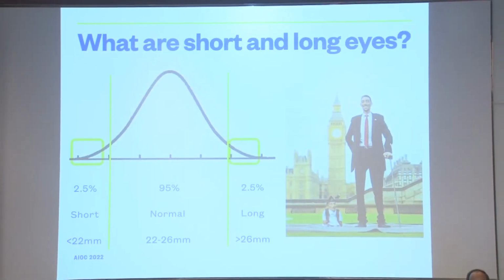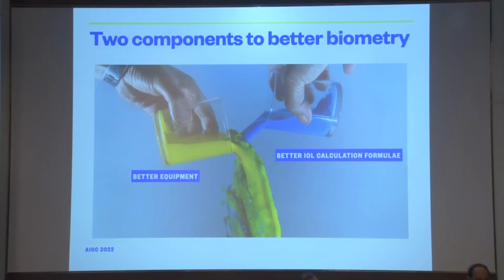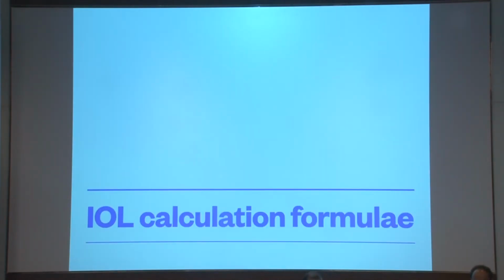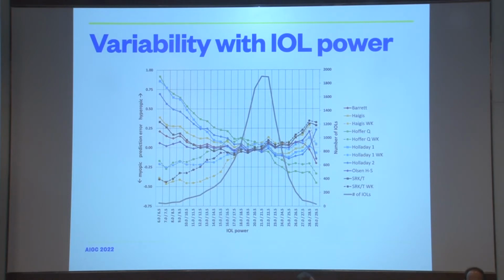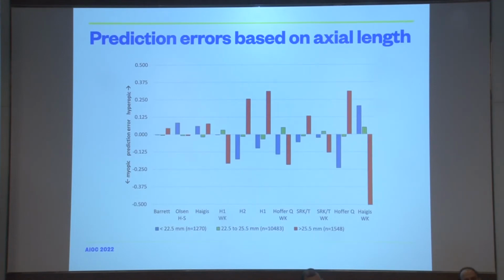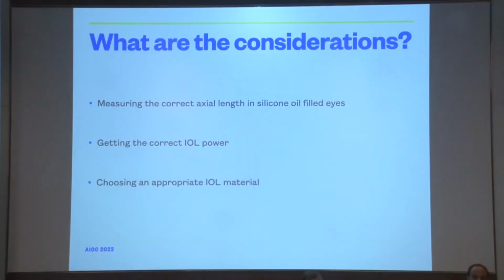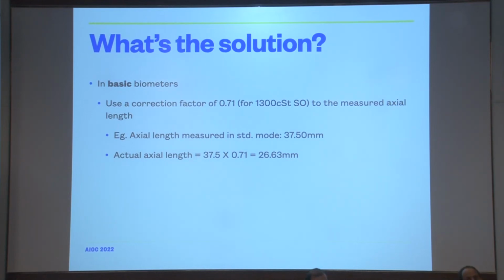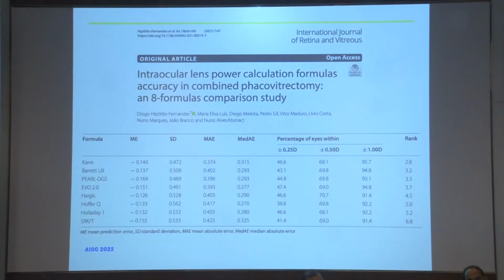AIOC2022 IC121 Topic Dr SAUMIL K KOTHARI POWER CALCULATIONS IN ABNORMAL SITUATIONS